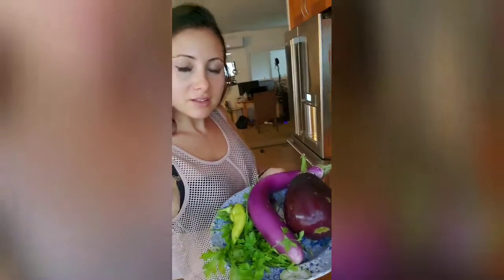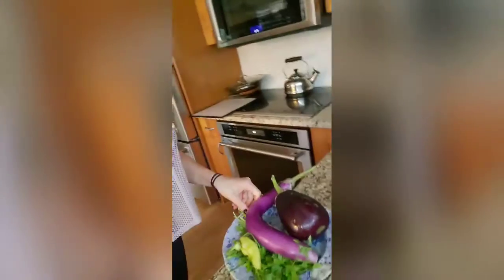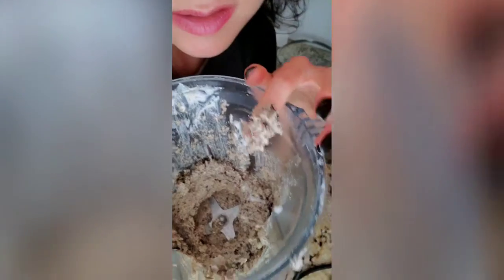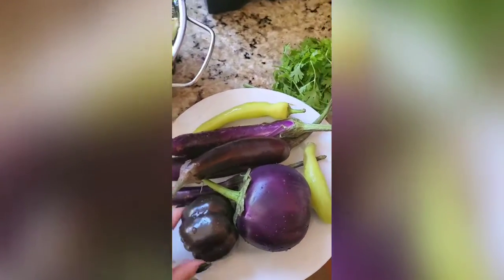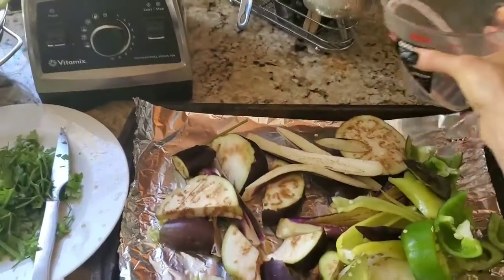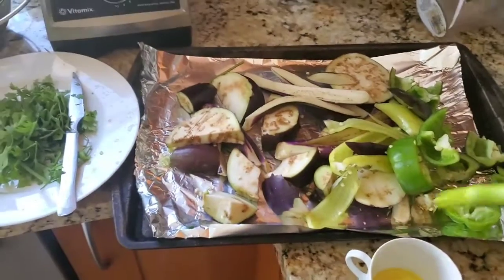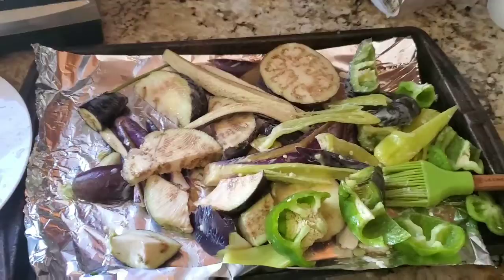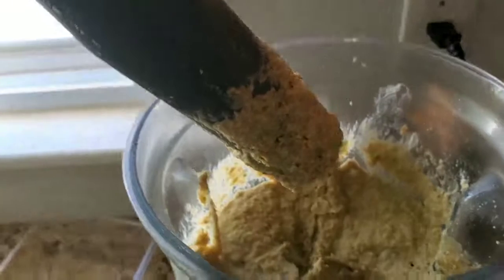Easy Baba Ganoush Recipes!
1st Recipe: easy baba ganoush
2nd recipe: Hummus-Babaganoush Hybrid